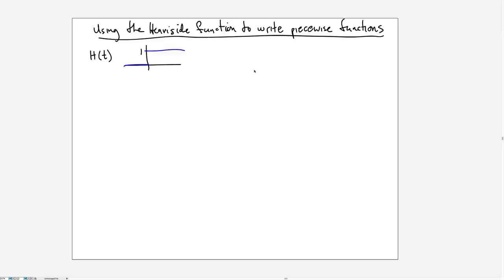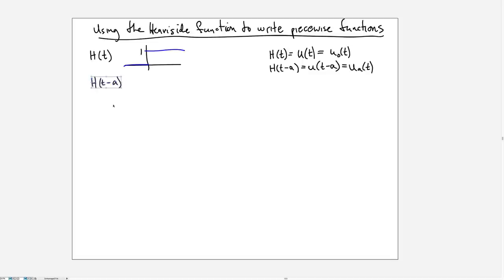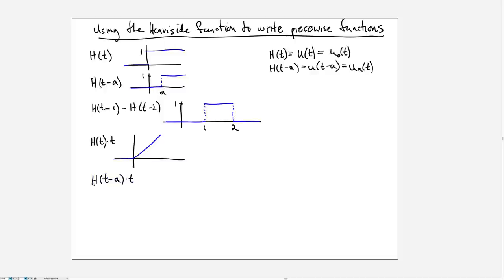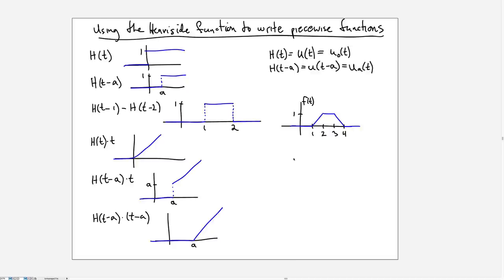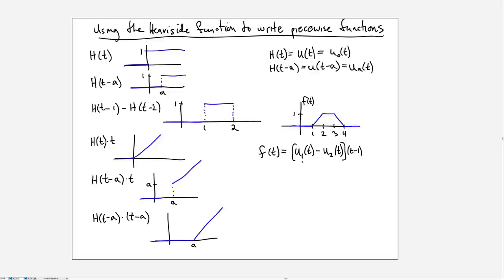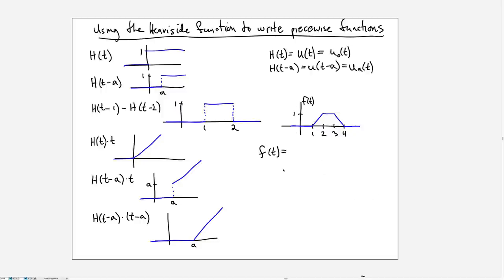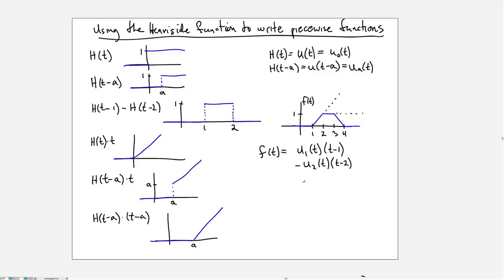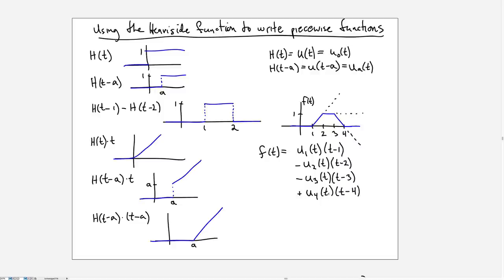Setting up functions with Heavisides to make Laplace transforming easier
In this video, I introduce Heaviside functions and show how to use them (using two different methods) to represent piecewise functions. The first method is easier to carry out but the second method gives a better form for taking Laplace transforms.